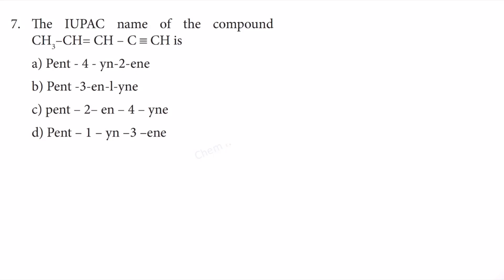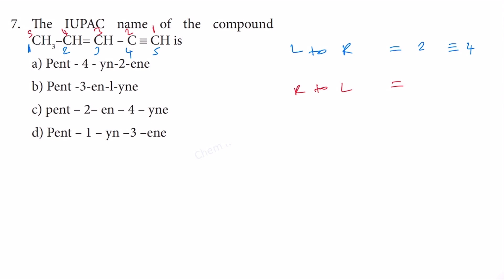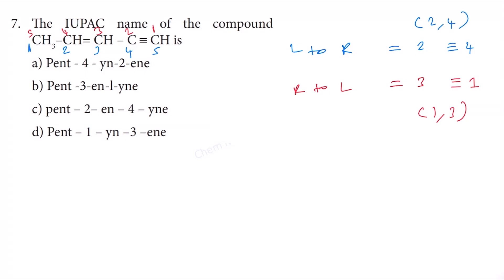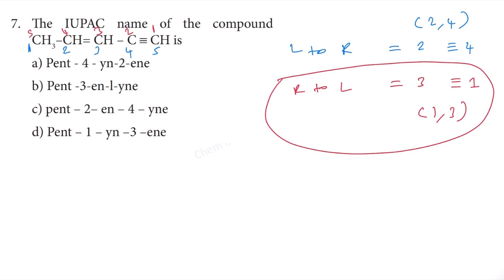The IUPAC name of the compound CH3–CH= CH – C ≡ CH is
a) Pent-4-yn-2-ene
b) Pent-3-en-1-yne
c) Pent–2–en–4–yne
d) Pent–1–yn–3–ene